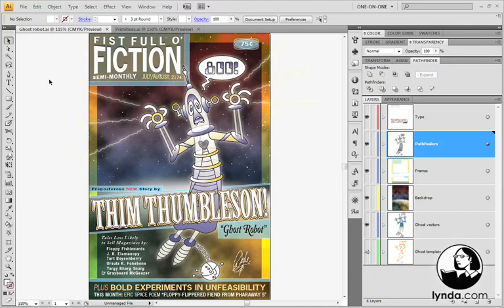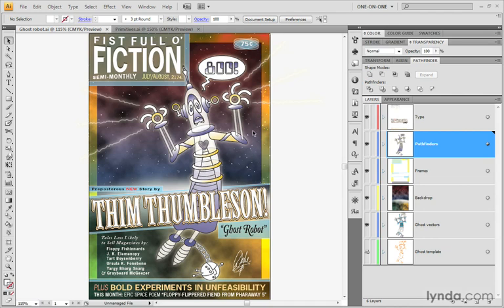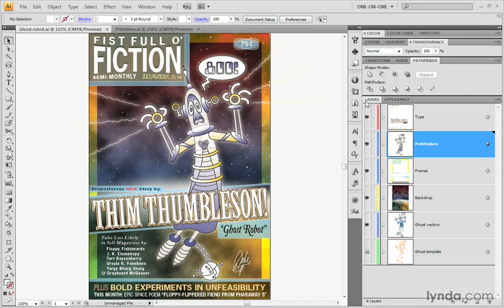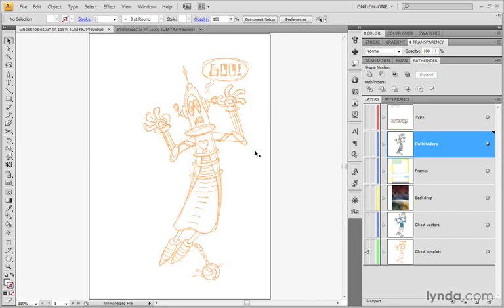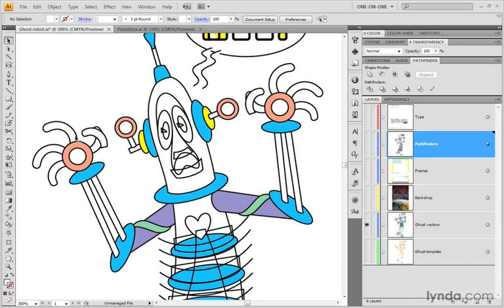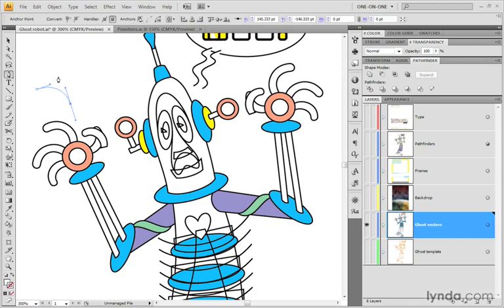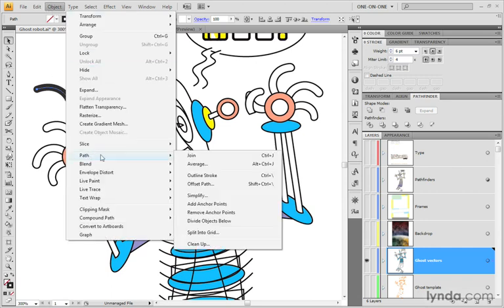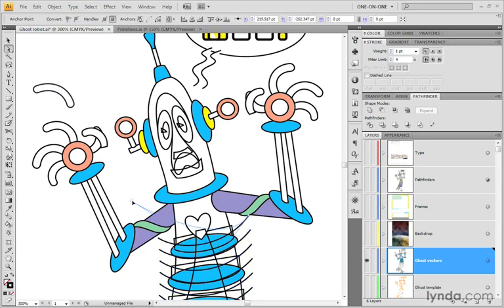13 06 Assembling primitives